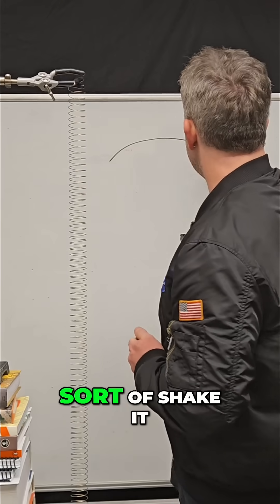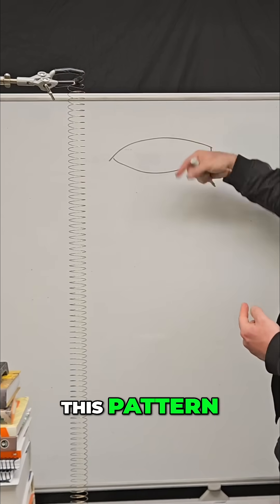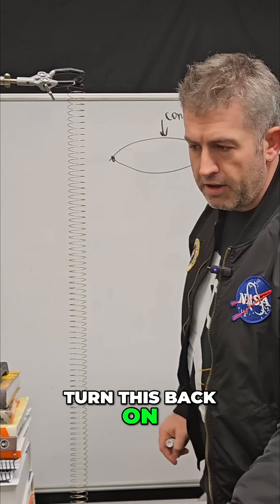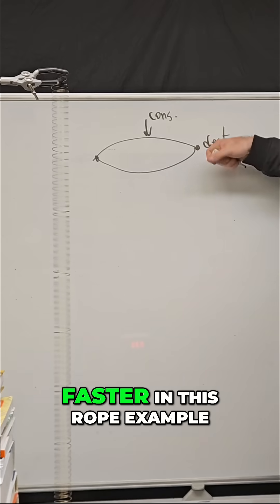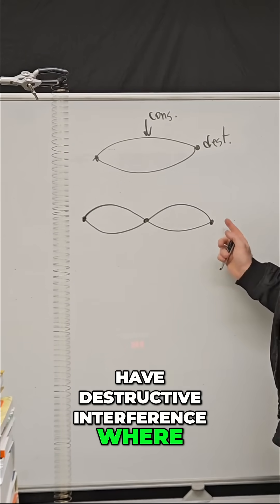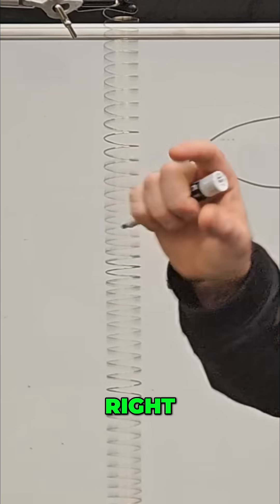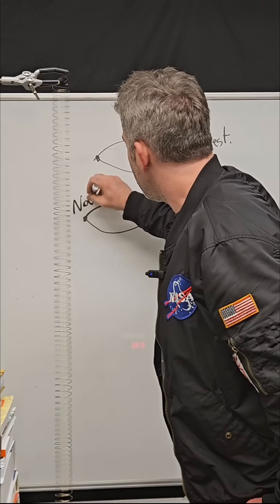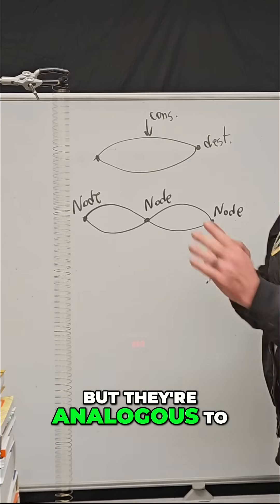Standing Waves Explained: Interference & Nodes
Discover how standing waves form through interference, creating nodes where destructive interference occurs. See examples of longitudinal and transverse waves in action. Understanding wave phenomena made simple.